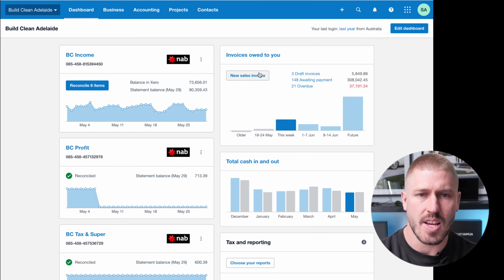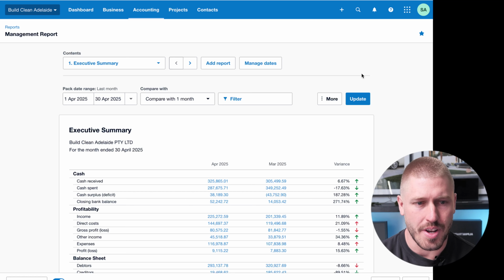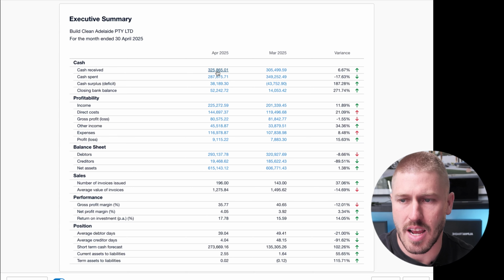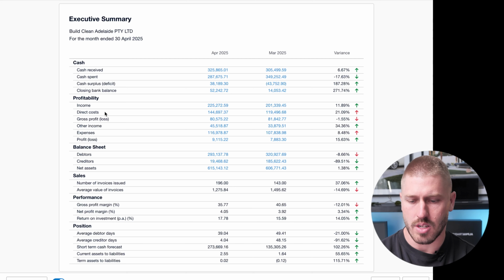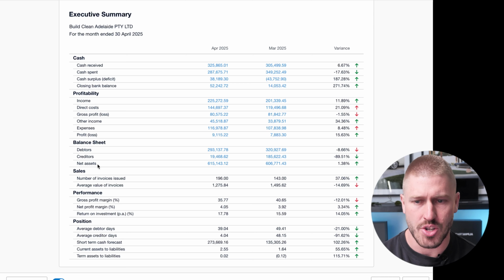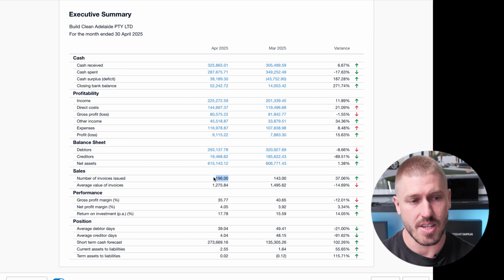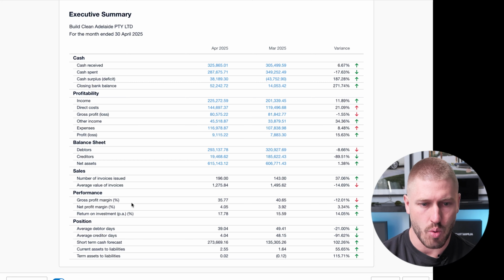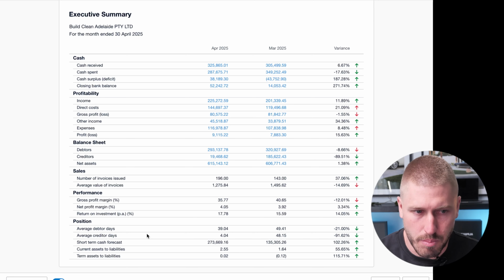The One Report I Use to Maximise Profit and Control Cashflow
Most trade business owners make decisions without truly knowing their numbers.
The Xero Management Report—specifically the Executive Summary—is the one tool I use to track profit, monitor cashflow and lead with clarity.

In this video, I walk you through a real-life example from one of my own companies to show how this report helps you:

Quickly assess your cash position, profit and key business KPIs

Spot trends and variances before they become major problems

Make clear decisions without drowning in spreadsheets

Skip the vanity metrics and focus on what actually drives results

Whether you’re scaling a trade business or stepping into a proper Managing Director role, this report gives you the financial clarity you need to lead.

Ready to grow your trade business with structure, strategy and real support?
Check out our coaching programs designed to help you lead with clarity, build high-performing teams and scale profitably.

Keywords included: Xero management report, trade business finance, cashflow tracking, construction profit margins, financial KPI tracking, Xero executive summary, profit and cash control for trades